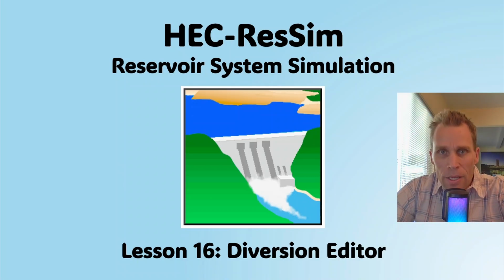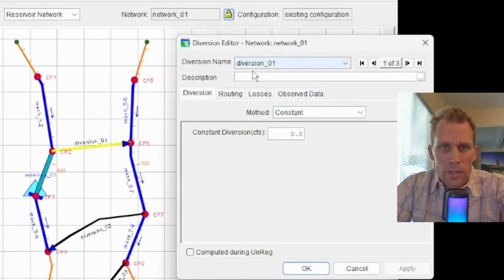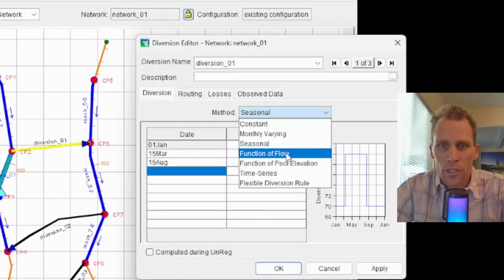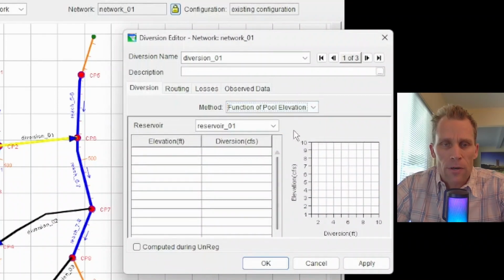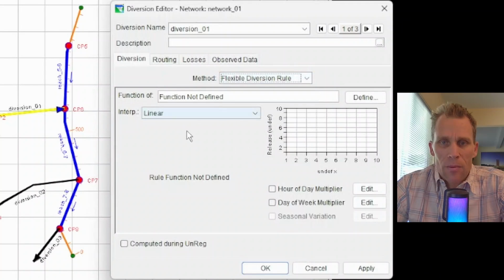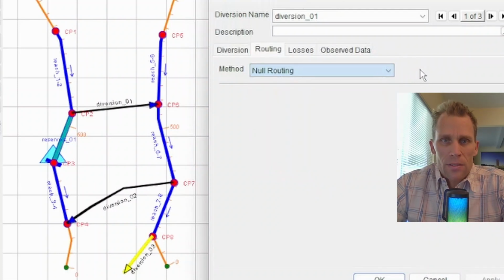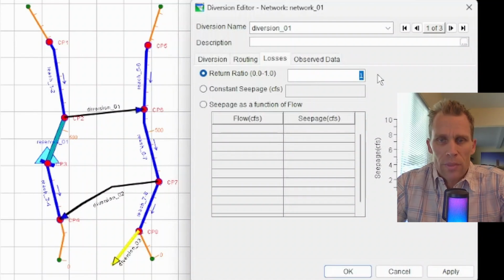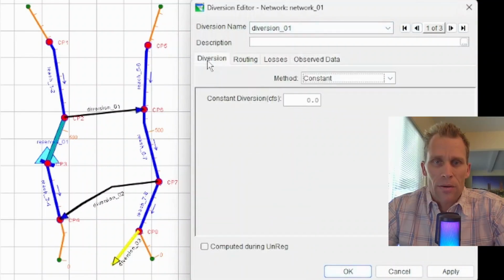HEC ResSim Lesson 16 - Diversion Editor